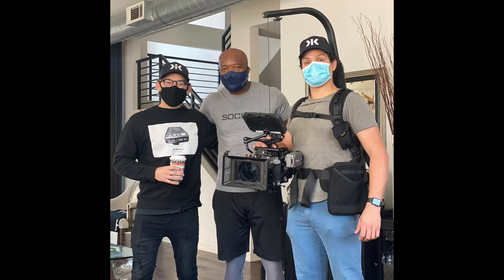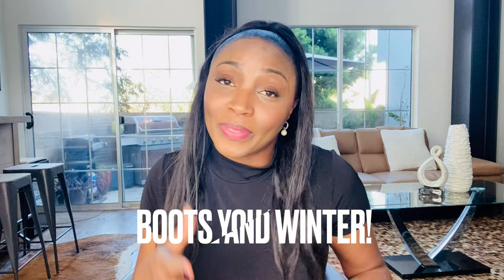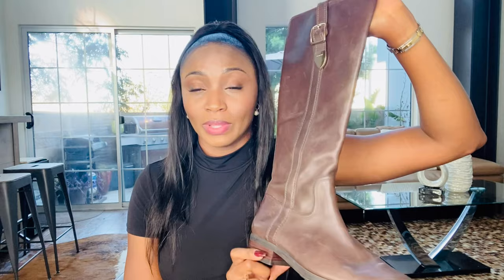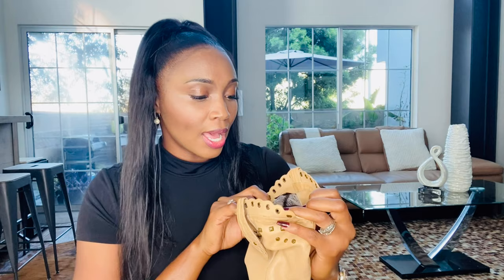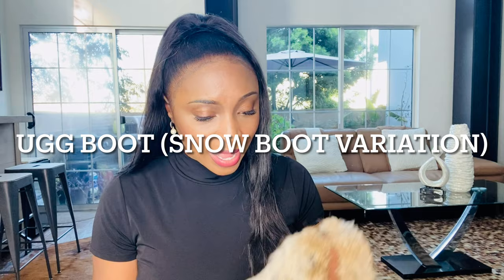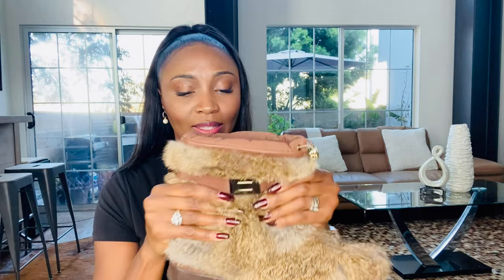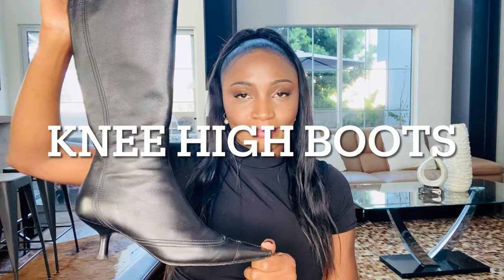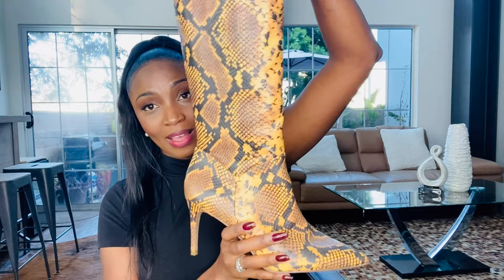FashionFiles | Winter Boots Review | 7 Boots You Need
It's been a while since I have uploaded a fashion vlog...but these videos bring me such JOY! So I am kicking off the vlogmas season early with this video on 7 types of boots every woman needs in her closet! I have been addicted to fashion and gainfully employed for many years...which is why I have so many boots (and other stuff!) LOL! Hopefully, this is a helpful template for building out your shoe closet! This is a high-low pricepoint mix! And please share your favorite over-the-knee boots for long legs and/or your favorite motocross boots in the comments! (Not that I need another shoe though...right? itsallgood)